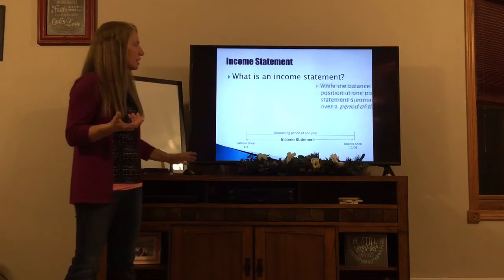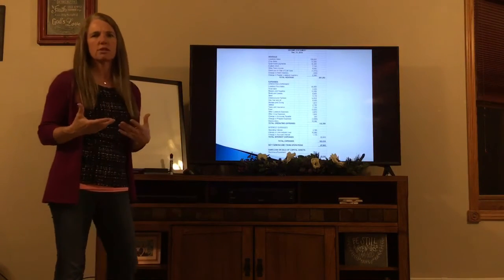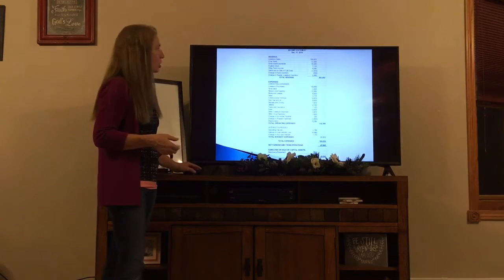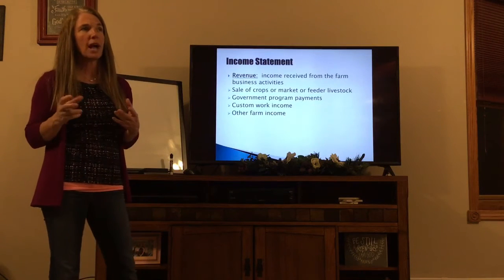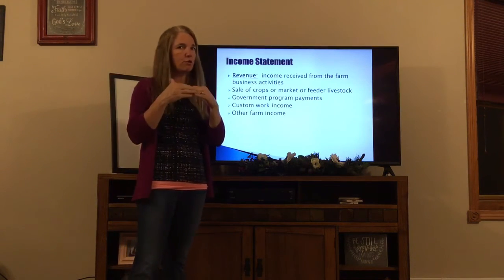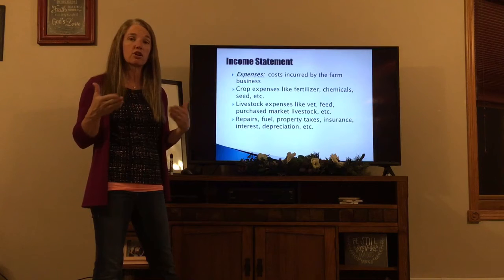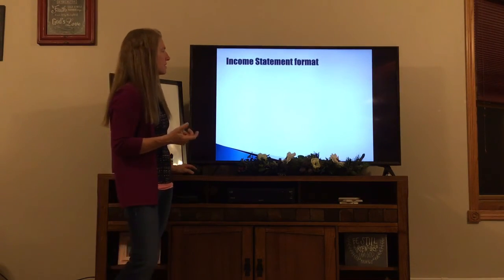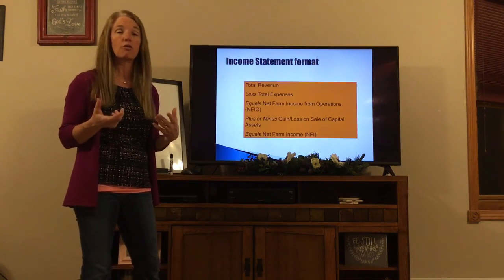Income Statements Part 1